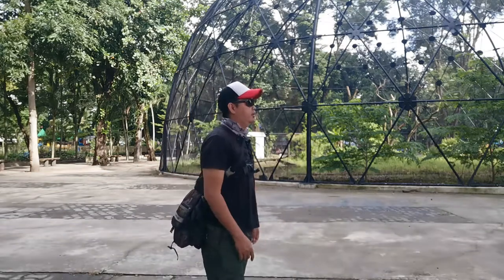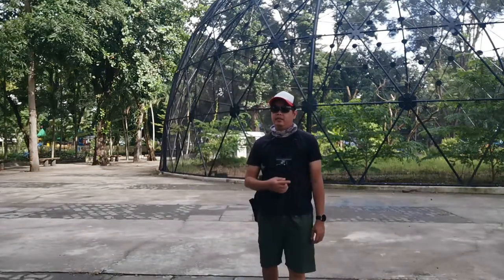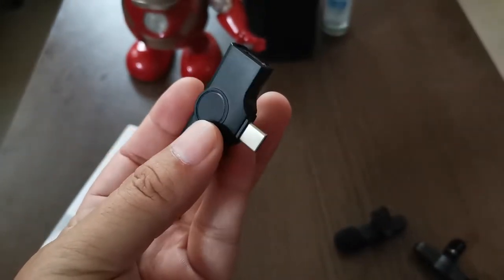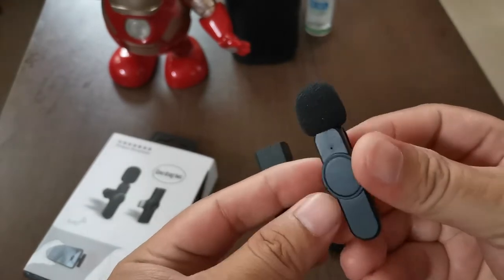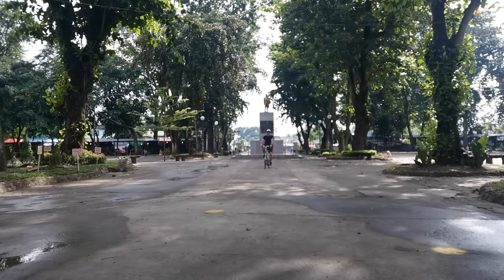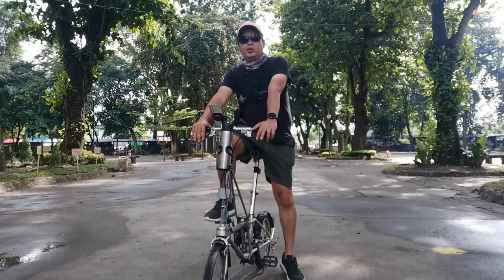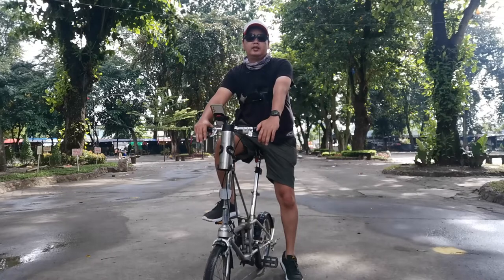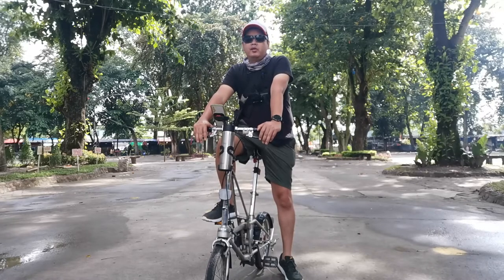CHEAP BUT EFFECTIVE WIRELESS MIC FOR MOBILE VLOGGING